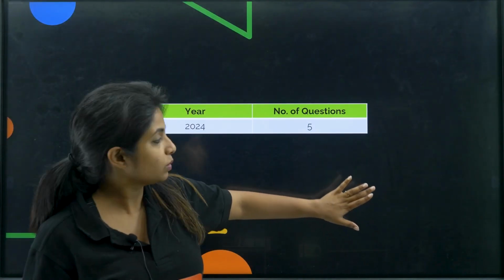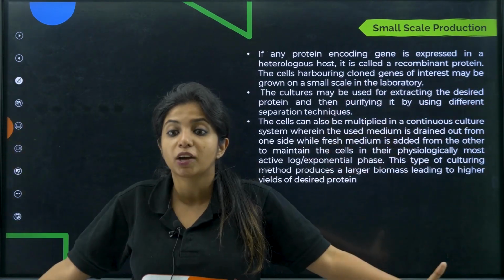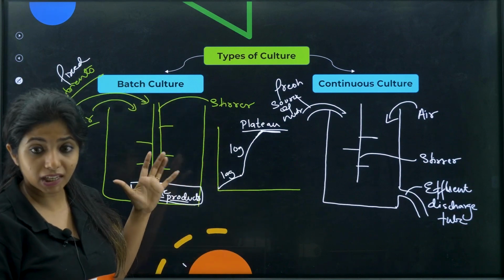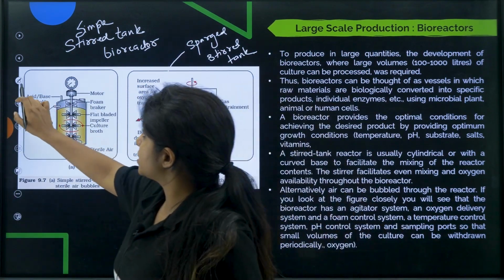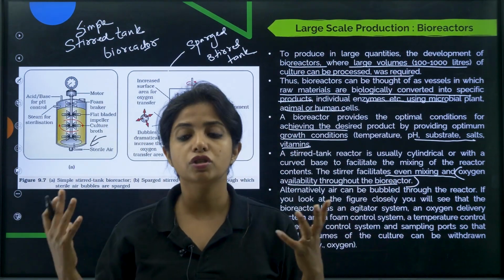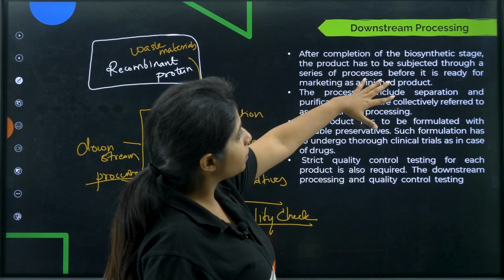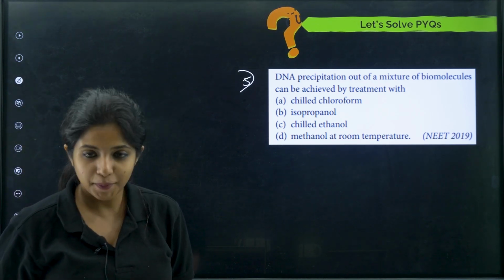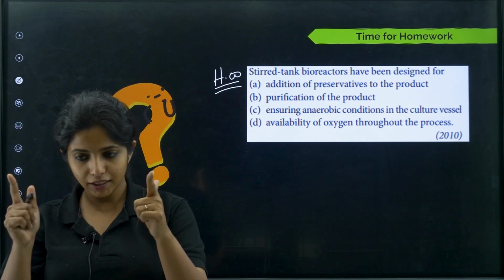L62 NEET 2025 Biology | Biotechnology Principles & Processes- 5 | Production of Final Gene Product